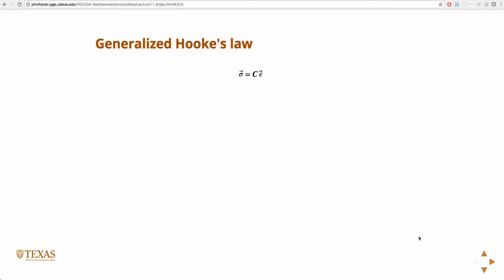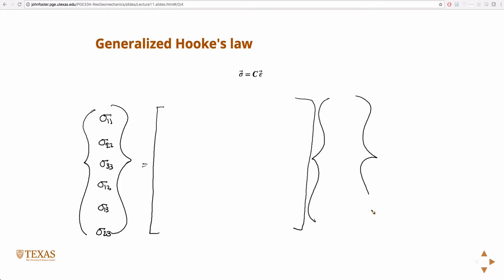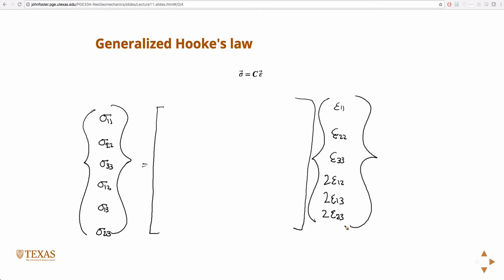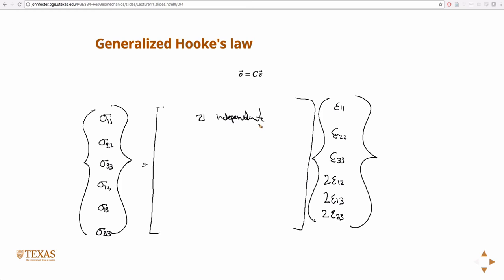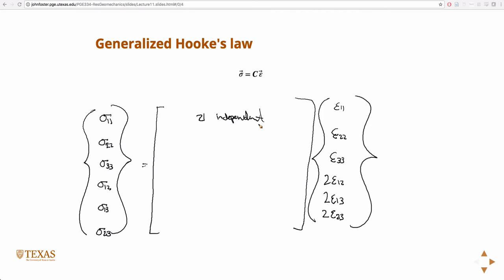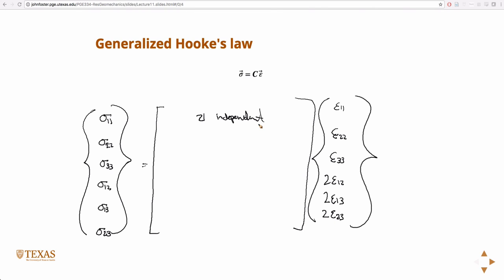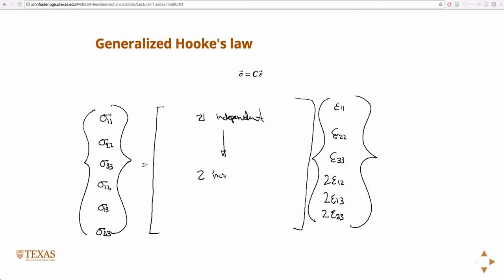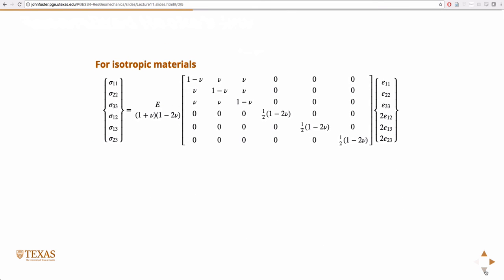Generalized Hooke's Law